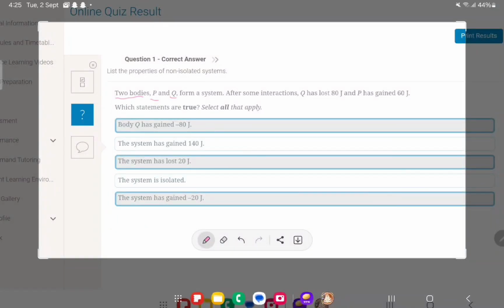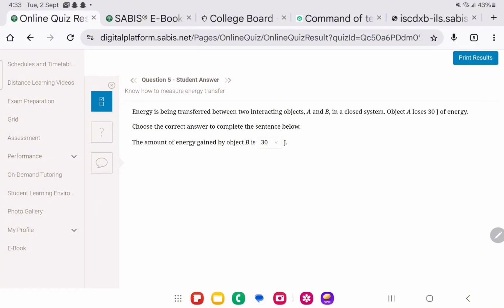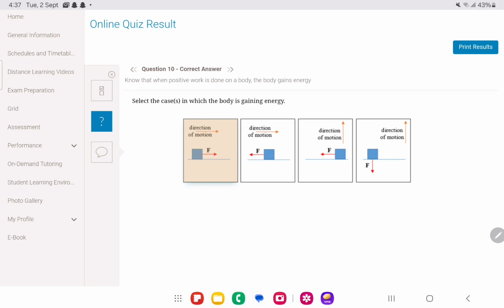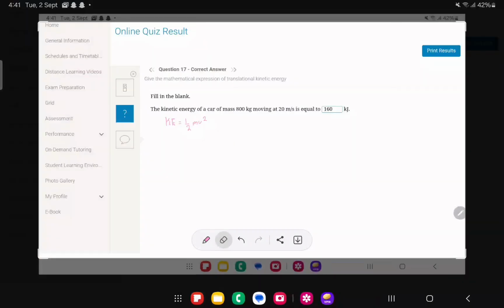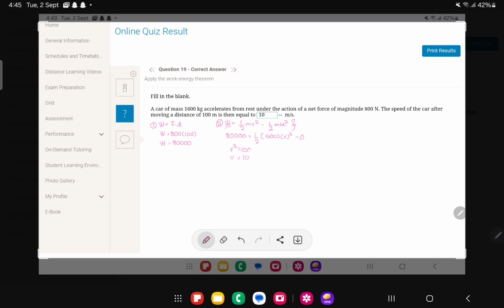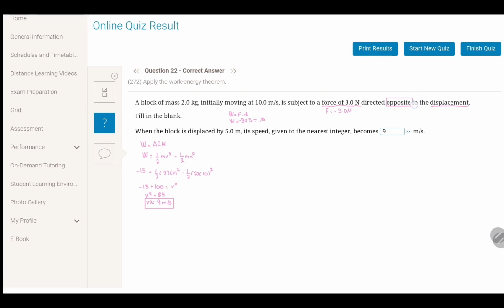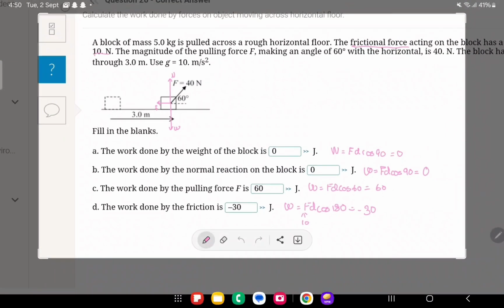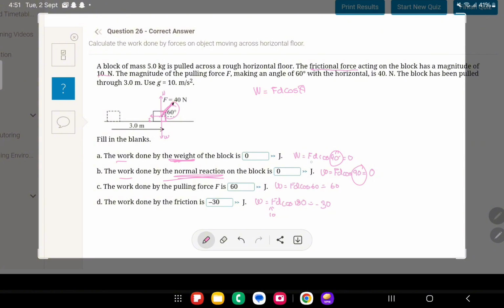physics core ams T1W2 (by fairuz)